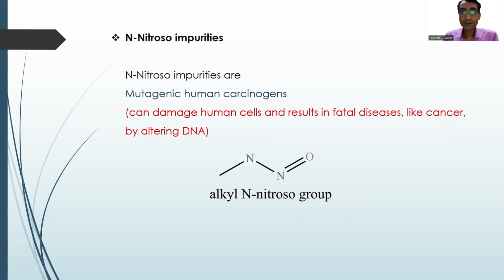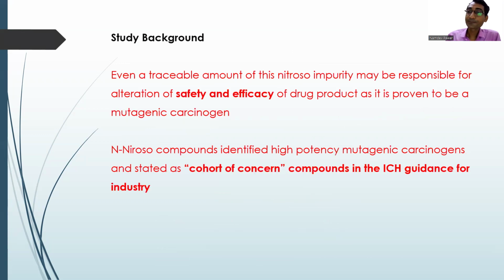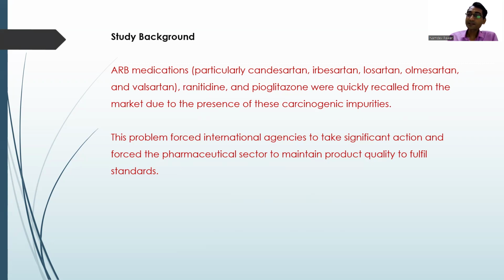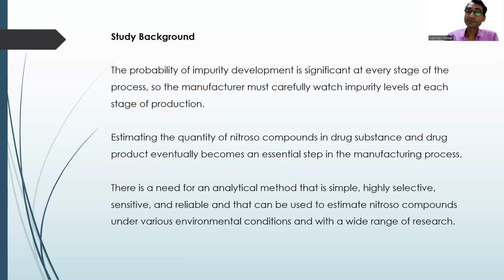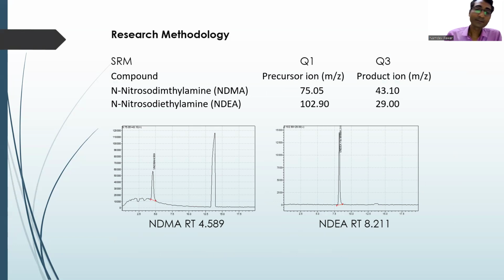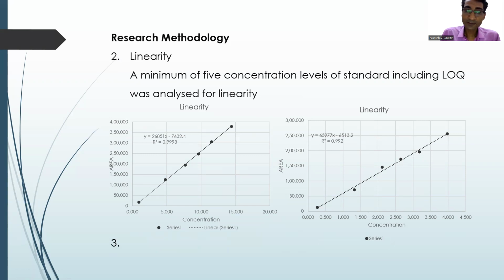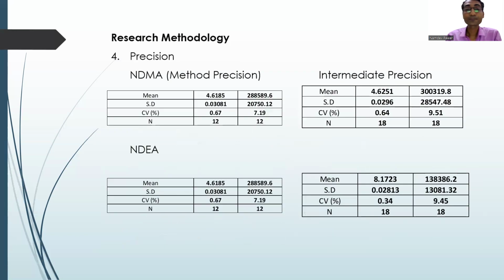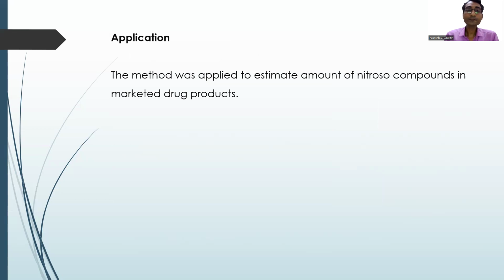Abstract Presentation Namdev Shamrao Pawar Namdev P